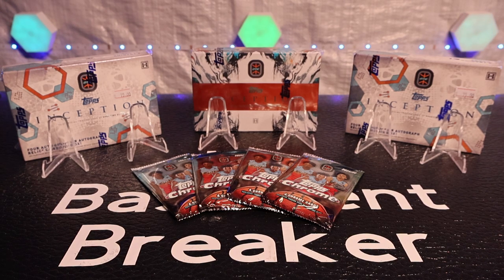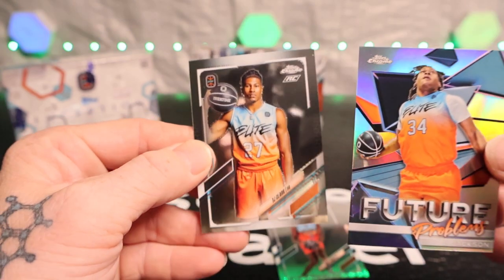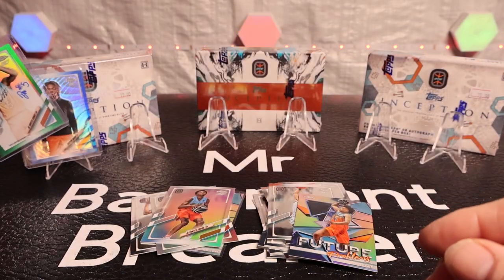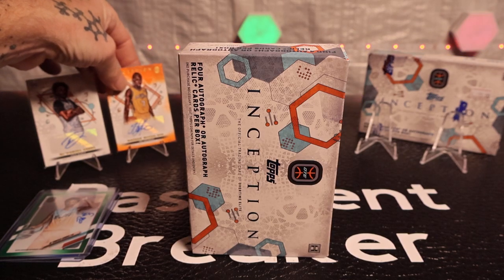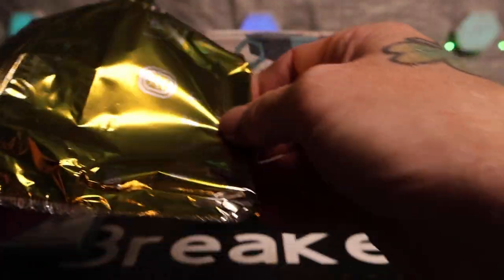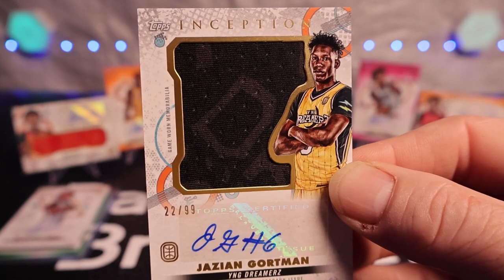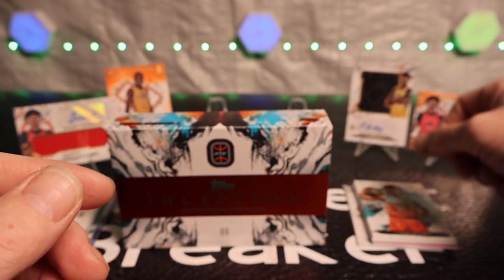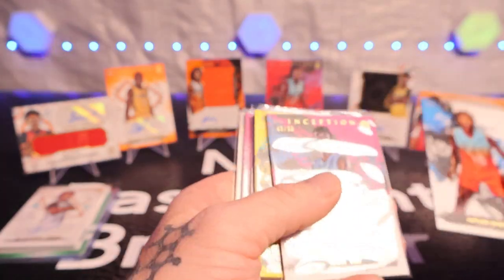Hobby Boxes For Hitting 200 SUBS!!! *BANGER* Amen Thompson RPA!! 2/10 I Appreciate Every 1 Of You!!!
Opening 3 Hobby Boxes!! 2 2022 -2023 Topps Inception/ 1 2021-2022 Topps Inception Basketball!! Had A Blast Opening These As They Are My First Hobby Boxes!!! Who's Your Favorite Pulls!!! I Want To Say Thanks To Everybody That Watches My Videos!!!